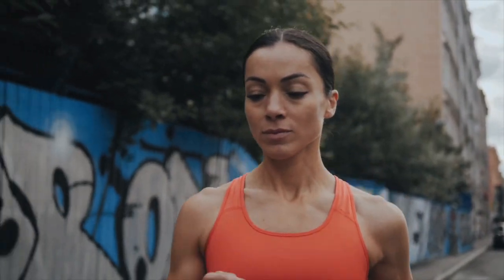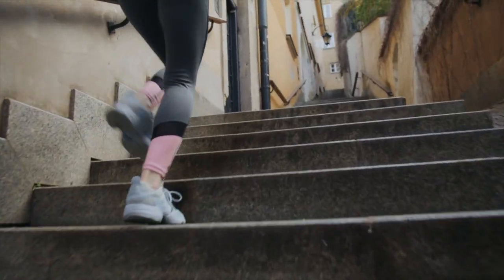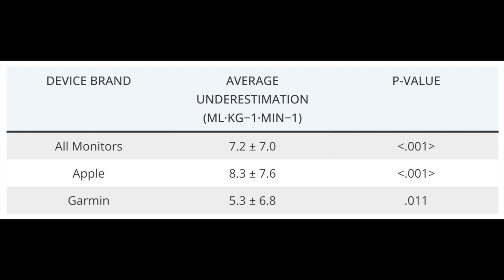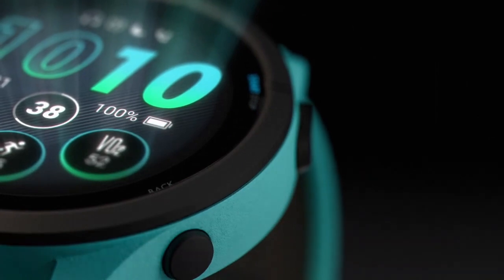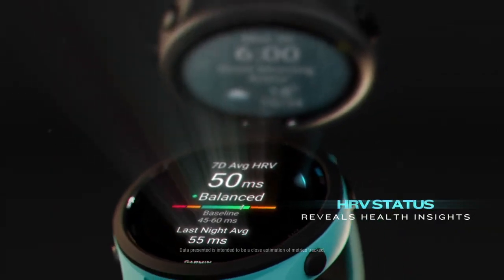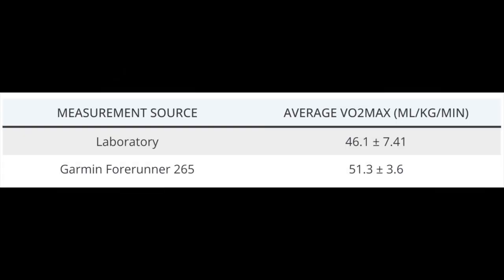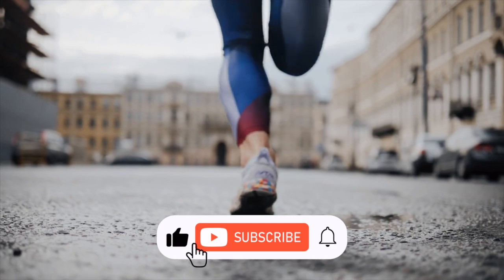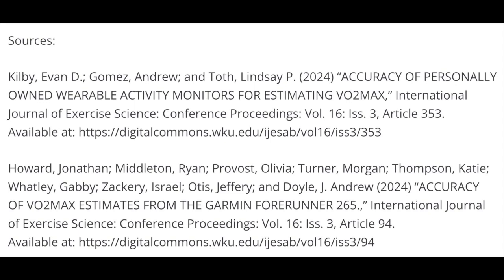Garmin or Apple for Vo2Max: Study shows which is more accurate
A recent study has shed light on the accuracy of VO2max estimates provided by Apple and Garmin devices. It appears that these estimates may not be as precise as we’d like to believe.